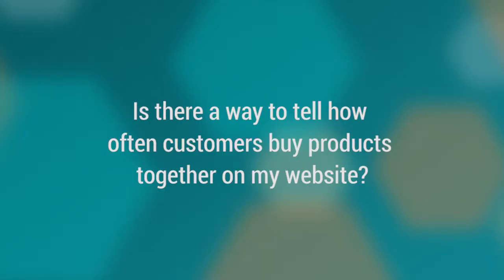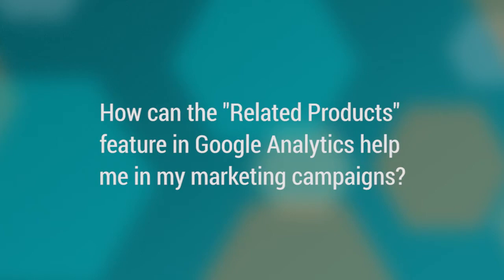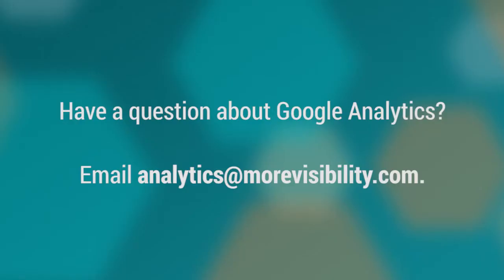How Related Products in Google Analytics Can Help with your Marketing - MoreVisibility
Understand which products your customers are buying together when visiting your website by utilizing the Related Products feature in Google Analytics. This will help with improve product bundling, merchandising, remarketing, and email campaigns. In this edition of MoreVisibility’s Ask the Expert video series, we outline what you need to do to have the data at your fingertips.
Want to learn more about the data Google Analytics provides?